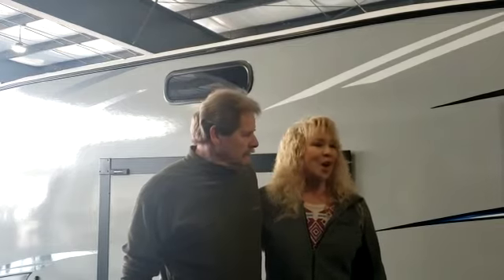Stryker Camper Customer Testimonial at Big Daddy RVs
Customer Testimonial and review of Stryker RV